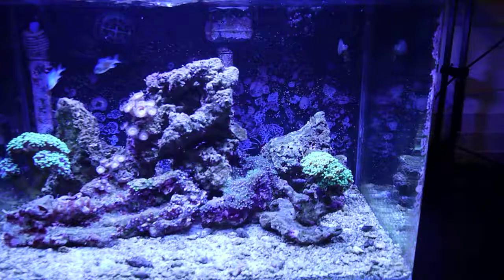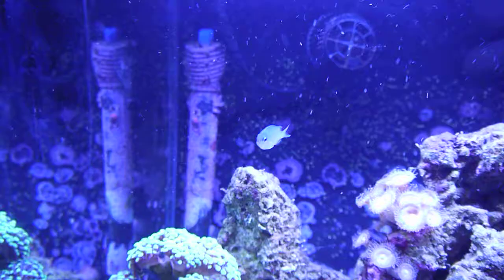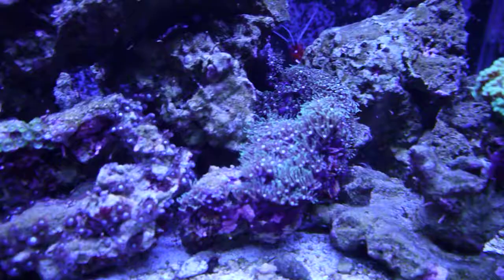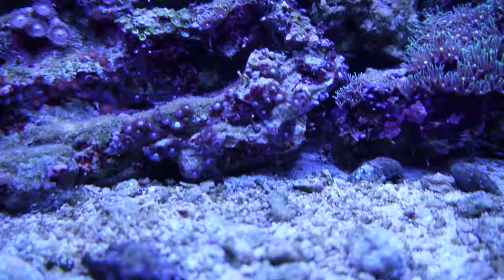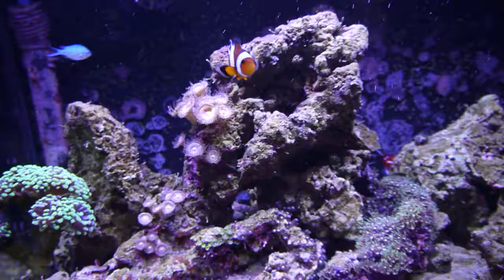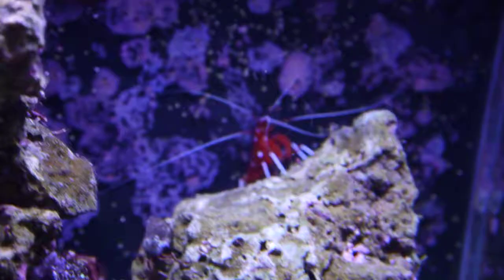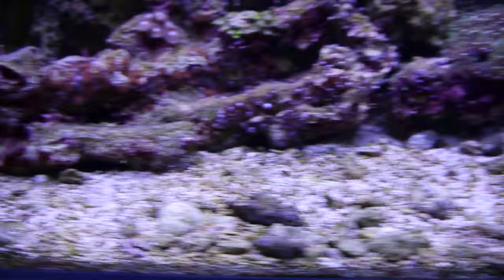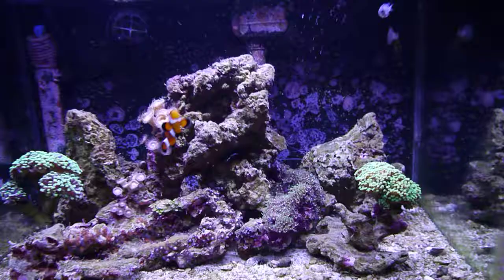My other reef tank!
Just a quick video showing my other tank, I'll be making more videos on how I manage the tank and some tips for success in the hobby!